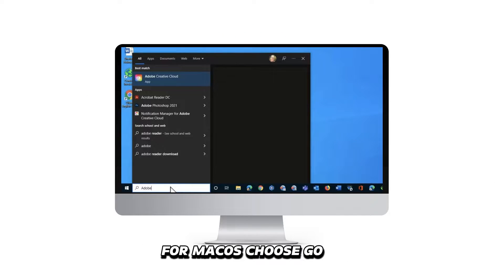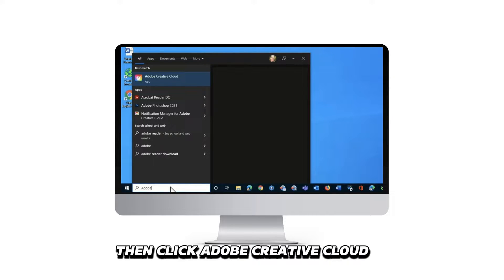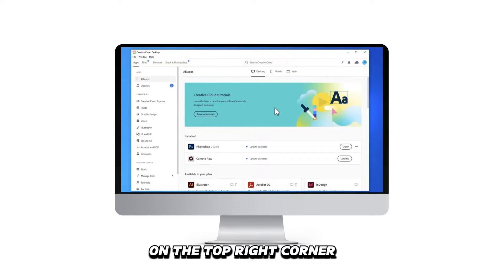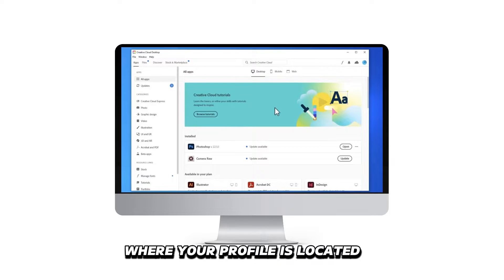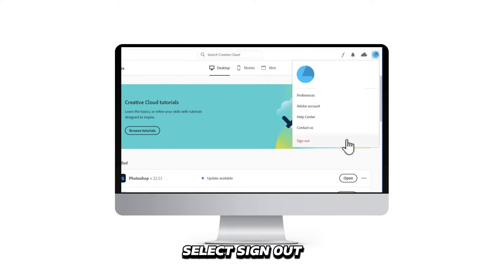How To Sign Out Of Adobe Creative Cloud (How To Log Out Of Adobe Creative Cloud)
How To Sign Out Of Adobe Creative Cloud (How To Log Out Of Adobe Creative Cloud). In this video tutorial I will show you how to sign out of Adobe Creative Cloud.

1. Computer

To sign out of Adobe Creative Cloud on your computer,
• Open the Creative Cloud app on your desktop; on Windows, choose 'Start', select 'Programs', and click 'Adobe Creative Cloud'. For MacOS, choose 'Go', select 'Application', then click 'Adobe Creative Cloud'.
• On the top-right corner where your 'Profile' is located, select 'Sign Out'
• A dialogue box asking you to confirm that you are signing out will appear. Click 'Sign Out' to confirm.
2. Individual app

You can deactivate all your Creative Cloud apps by signing out of one app. To do this,
• Launch the app you want to sign out of.
• Go over to the 'Help' option and click 'Sign Out'.
This will sign you out of every app connected to your Adobe ID.
3. Adobe account page

Signing out through your Adobe account is a good choice, especially if you can't access the computer you previously used to log in. To do this,
You can use your Adobe ID and password or sign in via your Facebook or Google account.
• Scroll over to 'Plans & Products' and select 'Manage Plan.'
• You'll see a list of 'activated devices.'
• Besides the device you want to deactivate is an 'x'. Click it to deactivate the device.
• On the deactivate dialogue that pops up, click 'Deactivate'.